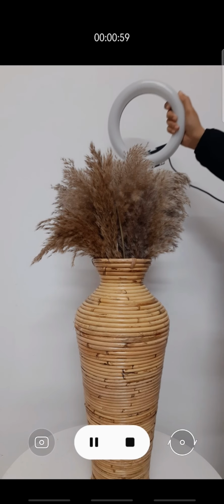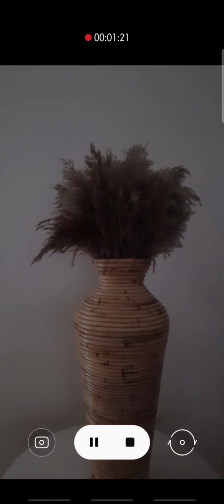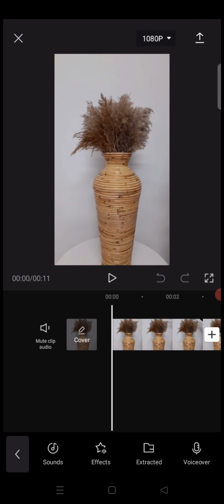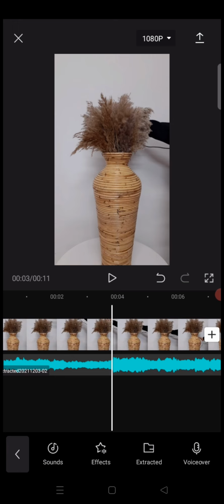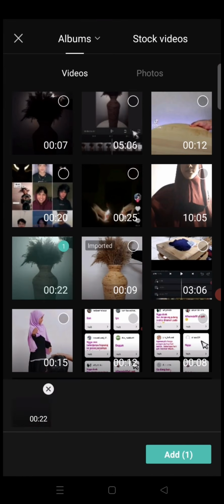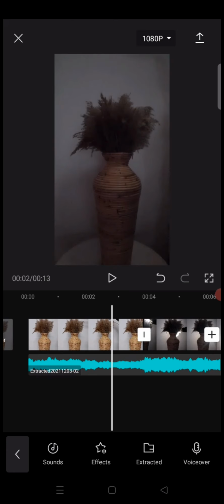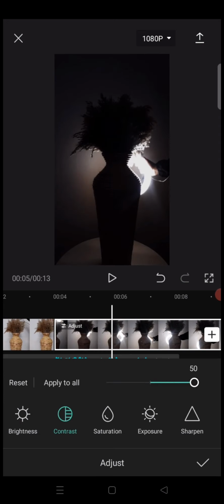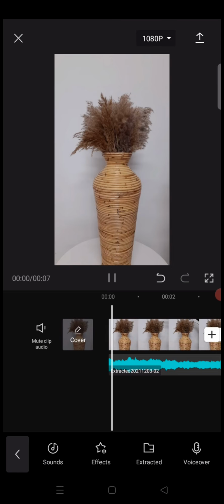How to make video ring light challenge in CapCut - infinity jaymes young challenge - CapCut Tutorial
What is up YouTube? In this video I finally show you how to create the Ring light challenge from TikTok!